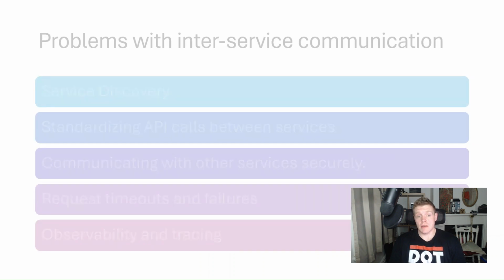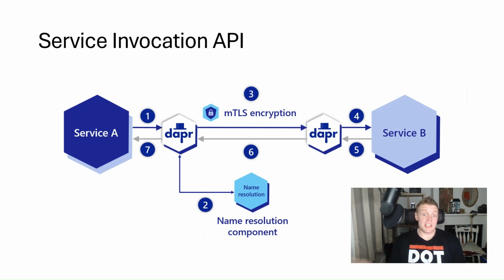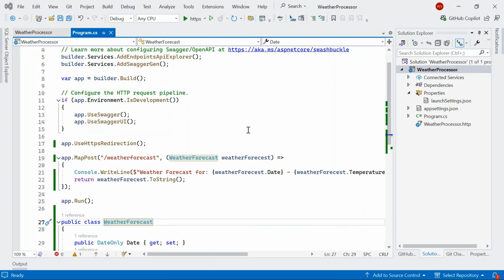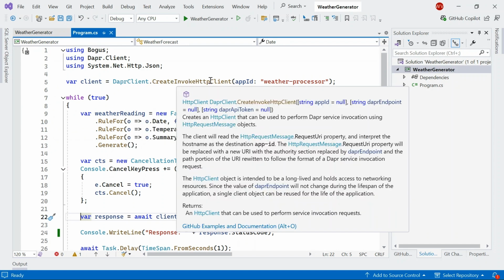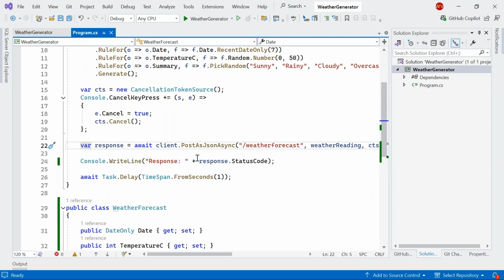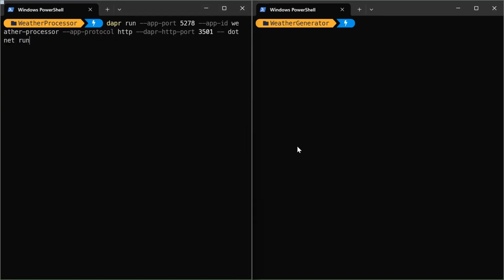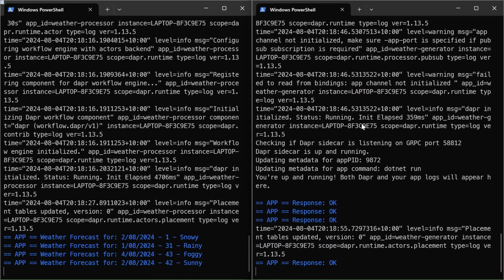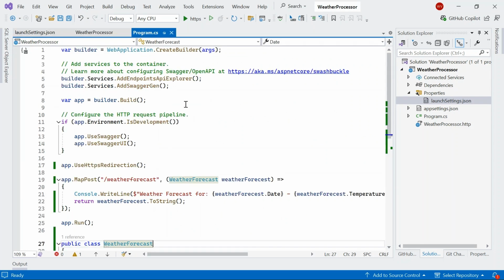How Service Invocation works in Dapr!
In Microservices architecture, services need to be able to communicate with each other. However this can introduce questions, such as how will we be able to discover different services? How do we invoke methods between services? etc.

The Dapr Service Invocation API building block addresses these challenges by providing service invocation that enables service discovery. In this video, I show you how it works, and how we can use it to make communication between microservices simpler.

0:00 Introduction
0:53 Service Invocation API
2:00 Building applications with Service Invocation API
4:04 Running our applications
7:34 Wrap up